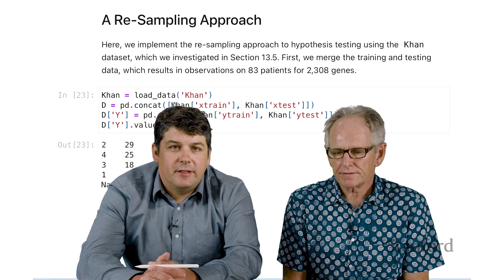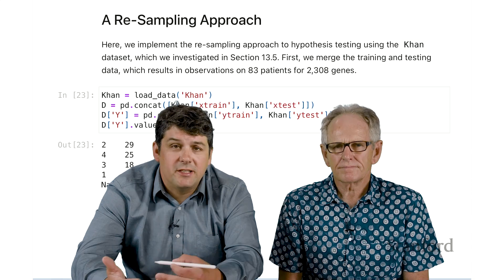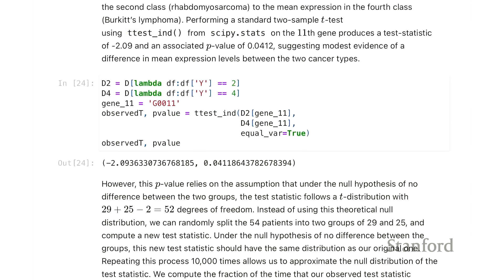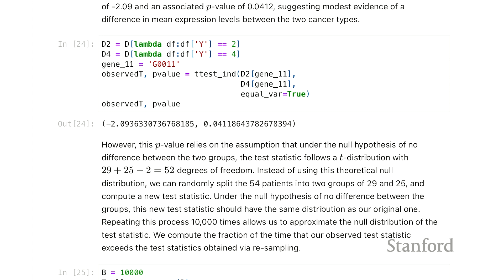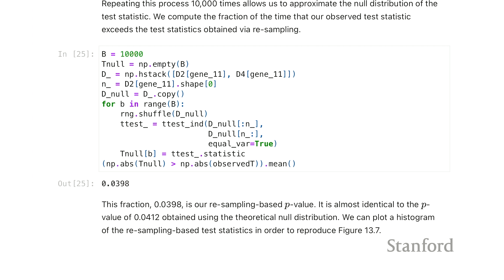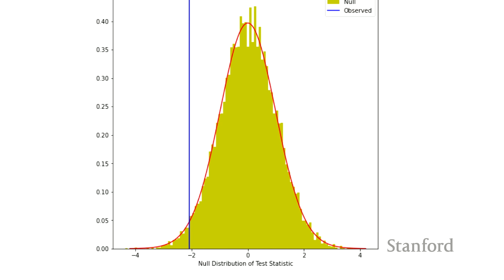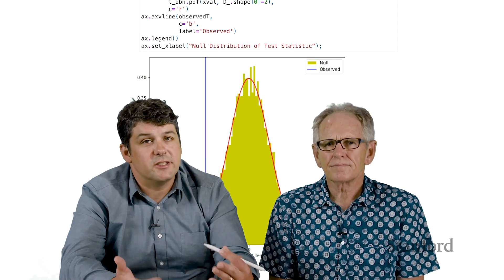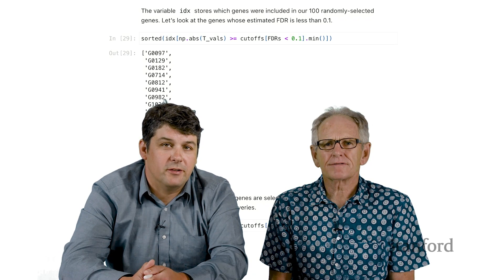Statistical Learning: 13.Py Multiple Testing and Resampling I 2023